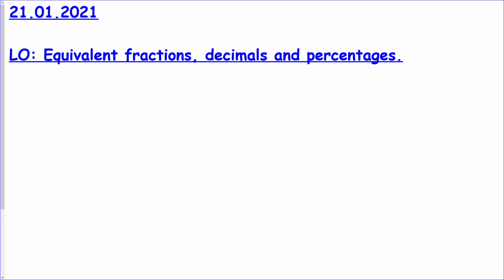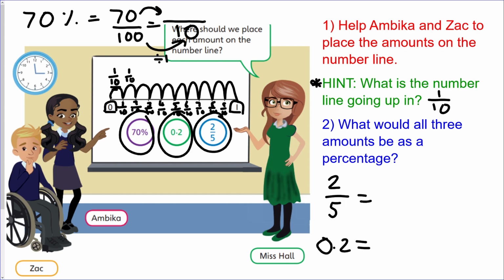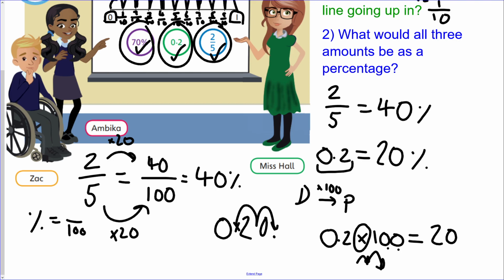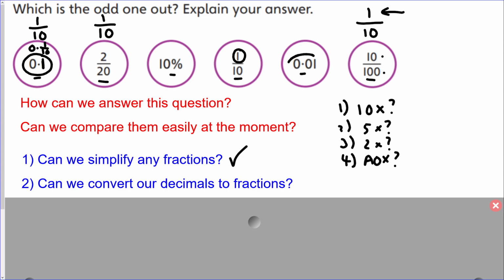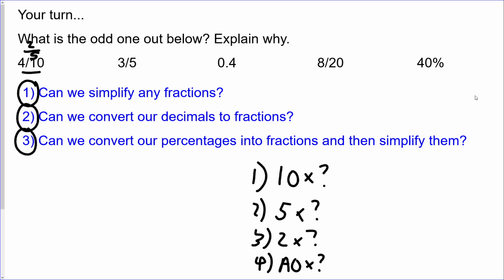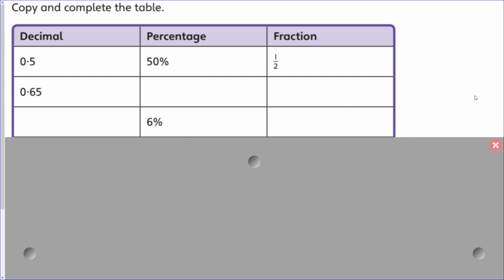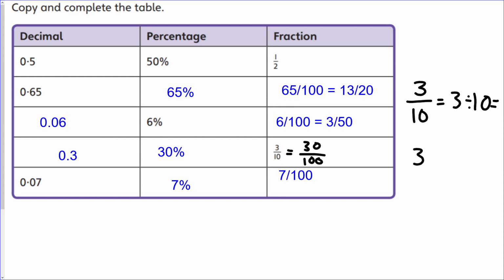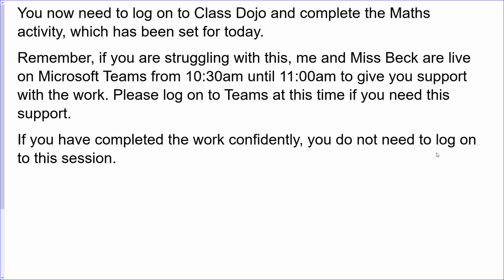Year 6 Maths 21.01.2021 F,D and P equivalences 2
Watch the video and complete questions in your Maths exercise book. Then submit this work to your class teacher. Then complete the Maths worksheet on class dojo and submit this. Thank you.